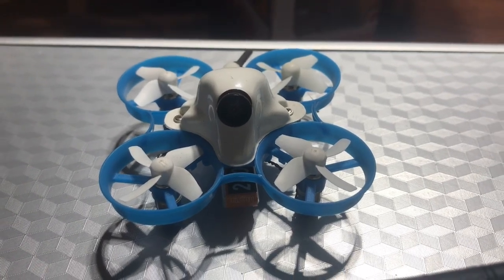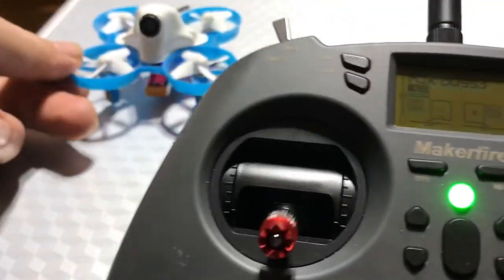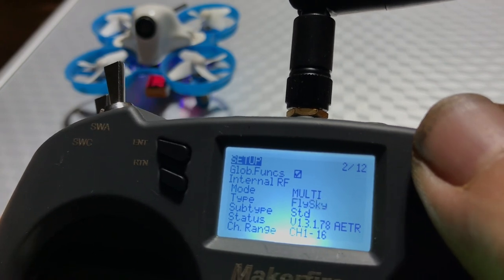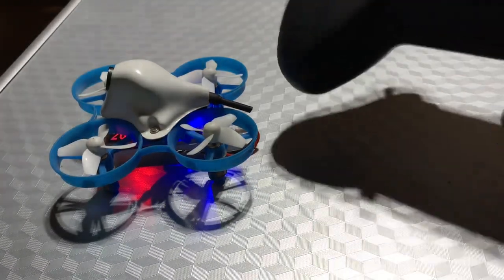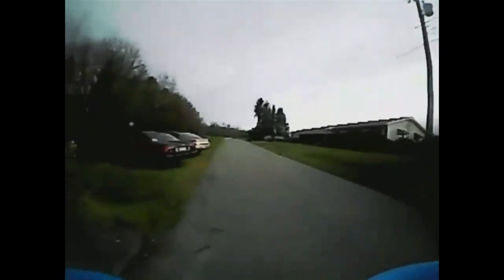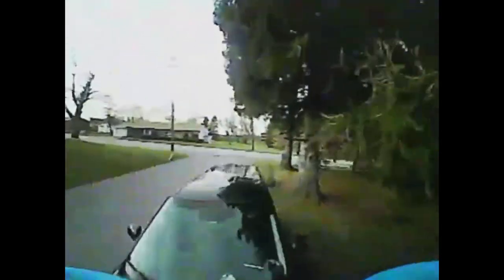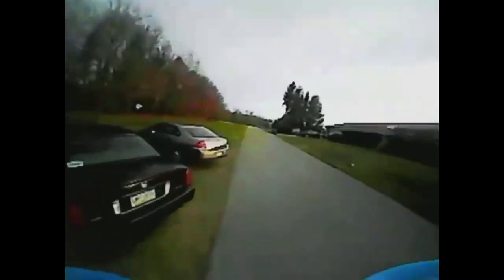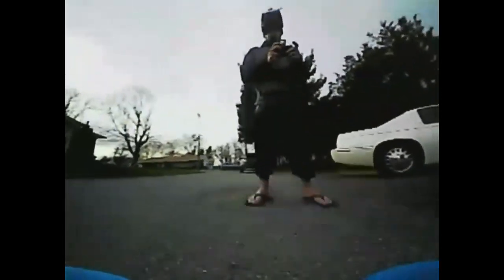How to Bind Betafpv 65s Light to Makerfire T-Lite Multiprotocol Controller FXT MODED ROTG01 Goggles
upgraded ROTG01